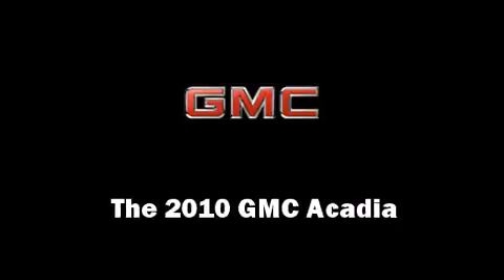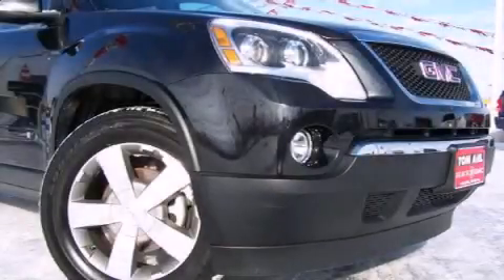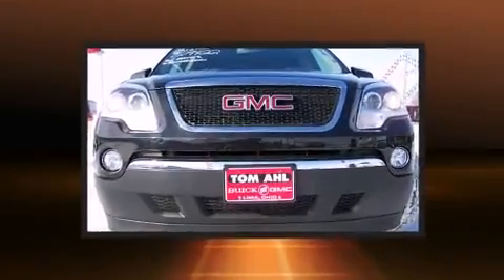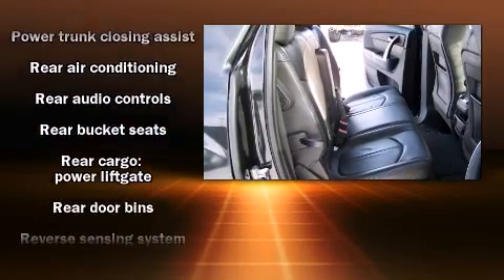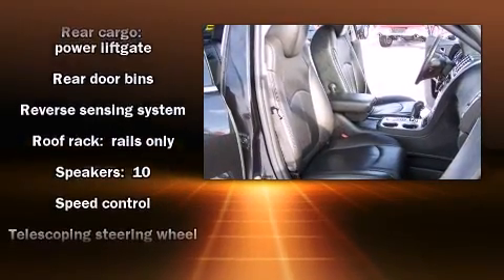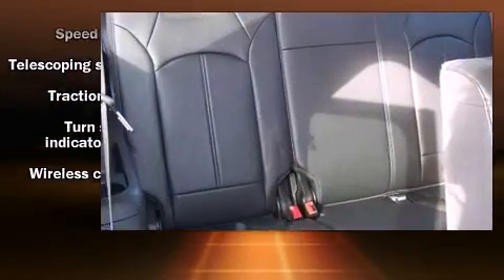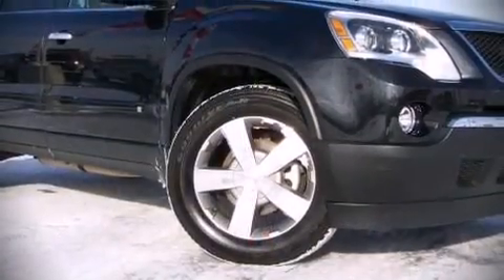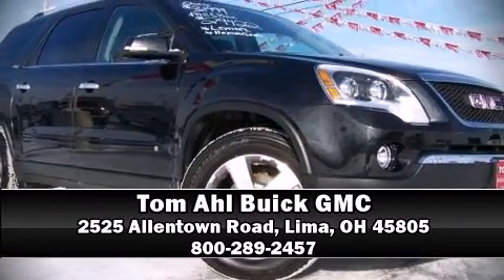2010 GMC Acadia SLT-1 in Lima, OH 45805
The 2010 GMC Acadia. It features an automatic transmission, front-wheel drive, and a refined 6 cylinder engine. Top features include leather upholstery, heated seats, automatic temperature control, a power rear cargo door, reverse sensing system, cruise control, an overhead console, and remote keyless entry. Third row seats provide an even greater maximum passenger capacity. You and your passengers will enjoy the stereo system, which includes a CD player with MP3 capability, rear mounted audio controls, steering wheel mounted audio controls, and 10 speakers, providing excellent sound throughout the cabin. Passenger security is always assured thanks to various safety features, such as: head curtain airbags, front SIDE impact airbags, traction control, a panic alarm, and 4 wheel disc brakes with ABS. You'll see better when backing up thanks to rear park assist, which watches out for obstacles behind your vehicle. A Carfax history report provides you peace of mind by detailing information related to past owners and service records. We'd love to show you this vehicle in person.